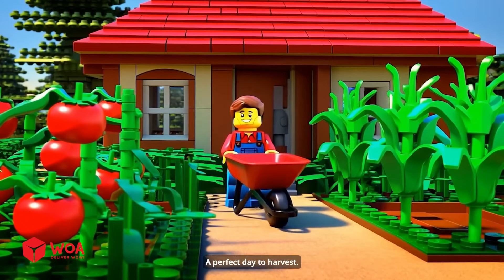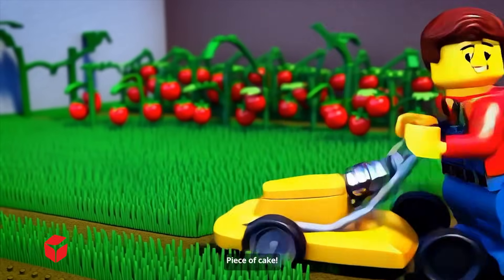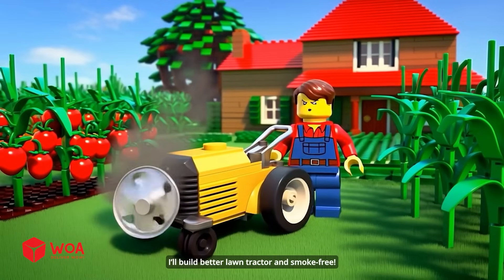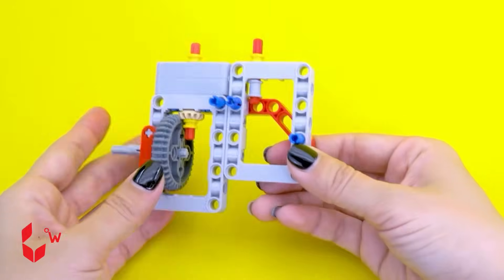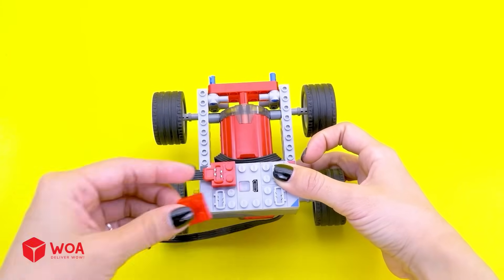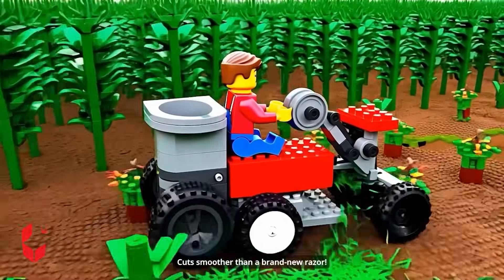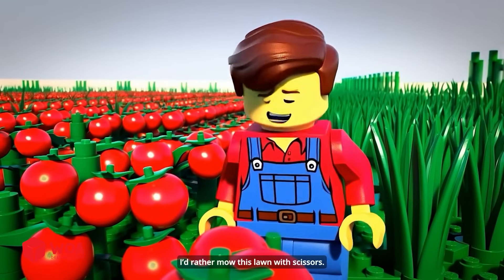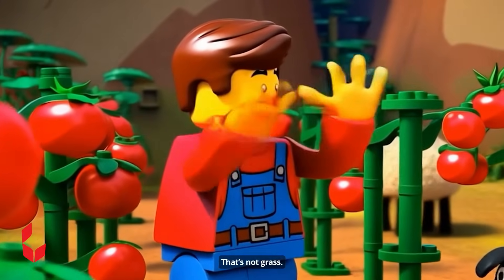LEGO Technic Lawn Mower Cleans the Farm Automatically!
Welcome to the future of farming – LEGO style! 🌾🚜 In this fun and satisfying video, witness an automated LEGO lawn mower in action as it takes on a big task: mowing the overgrown grass on a busy LEGO farm! Built with creativity and smart design, this self-driving LEGO machine glides effortlessly across the fields, keeping everything clean, green, and farm-ready.

Watch as this little robotic mower navigates around barns, tractors, and animals with precision. With no human help, it gets the job done using gears, motors, and clever programming — all made entirely from LEGO bricks! Whether you're a fan of LEGO Technic, farming machines, or just love watching satisfying automation at work, this video is for you.

Kids and adults alike will love this relaxing and impressive farm adventure. It's packed with creativity, engineering, and a touch of humor as the mower faces all kinds of fun farm challenges.

Let the mowing begin! 🌿🧱